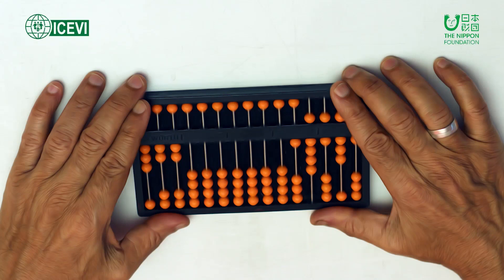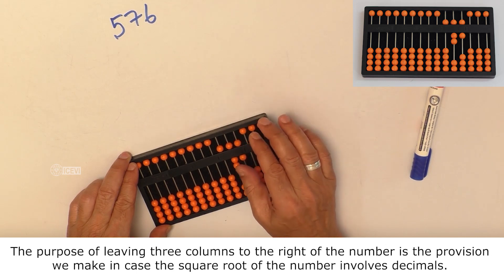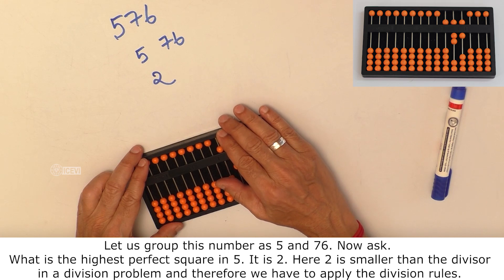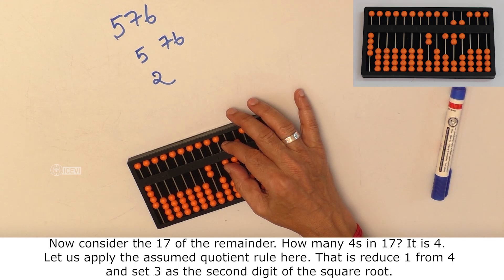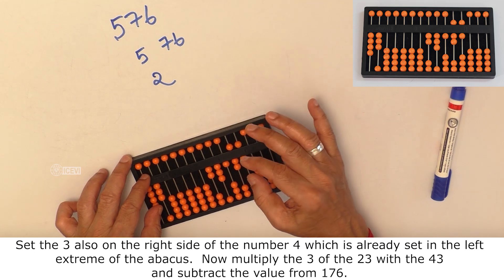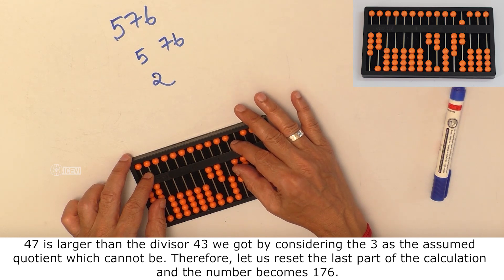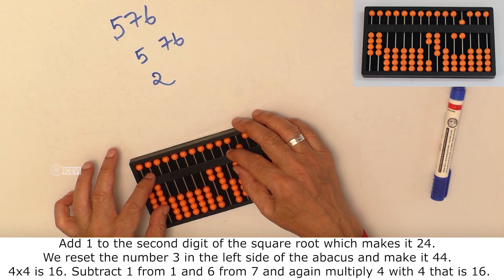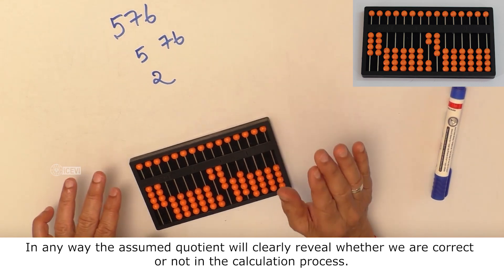#112 Finding the Square root of a Perfect Square - Example : 576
Finding the Square root of a Perfect Square - Example : 576 with the application of assumed quotient rule